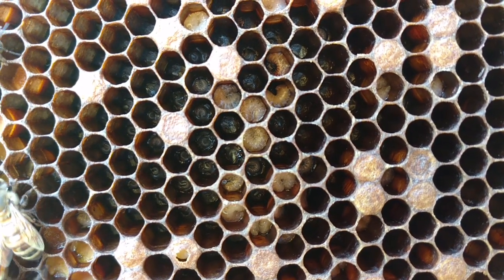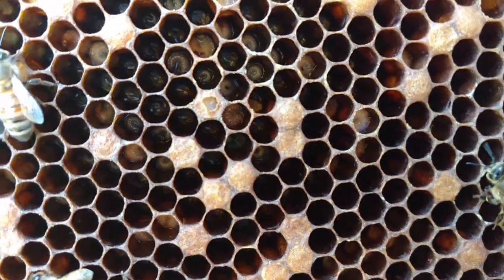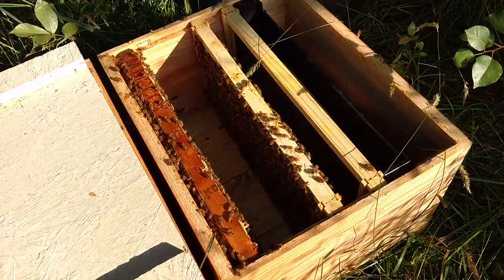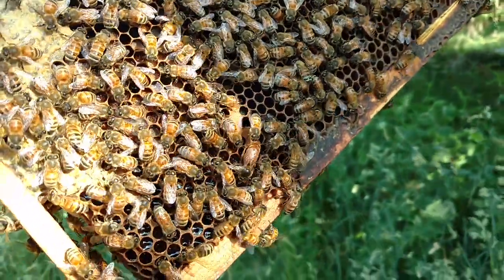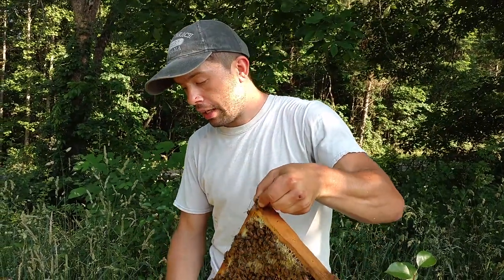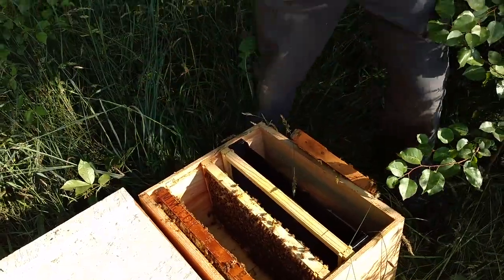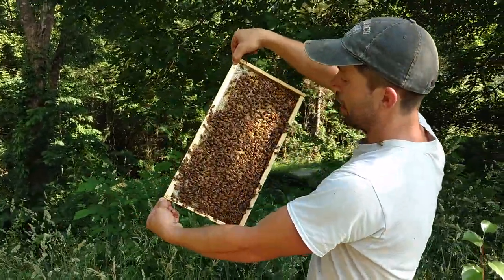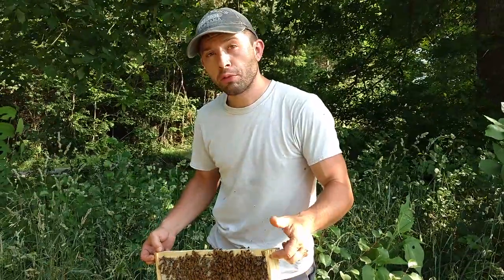🔵 Ugly underfed Larvae. How to identify and fix.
Here we have a new queen with ugly looking larvae. A little help from the beekeeper and everything will turn out just fine!